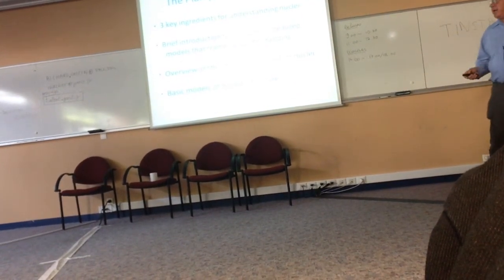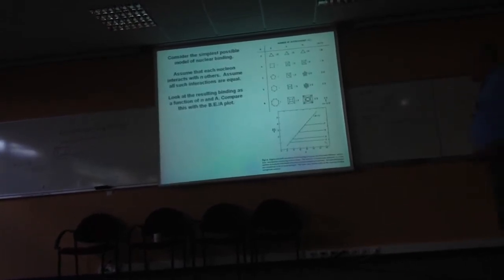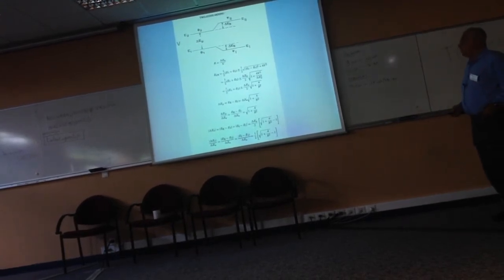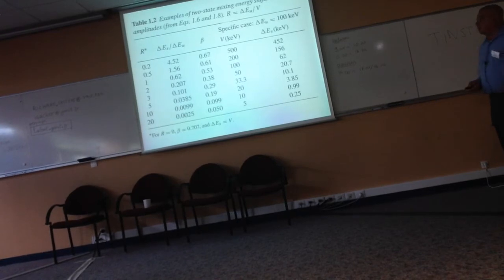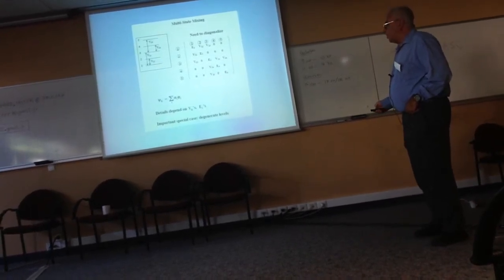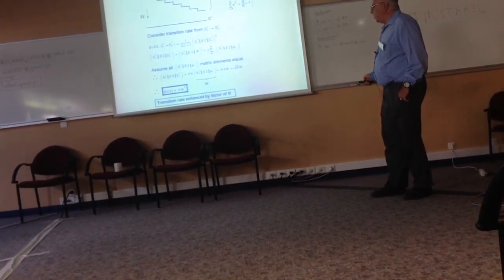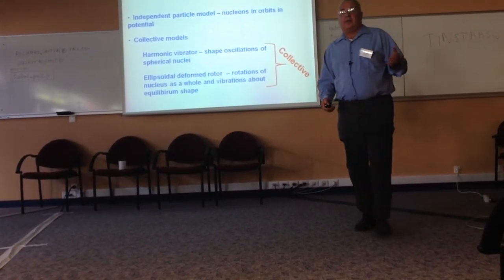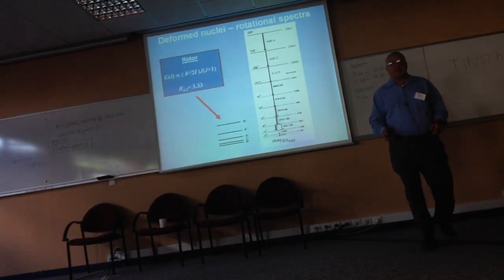First Lecture - Casten - Talent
The best of the best